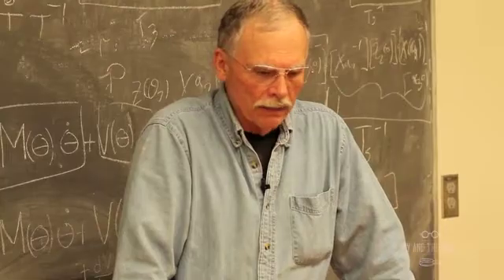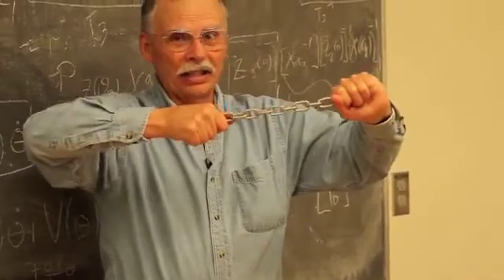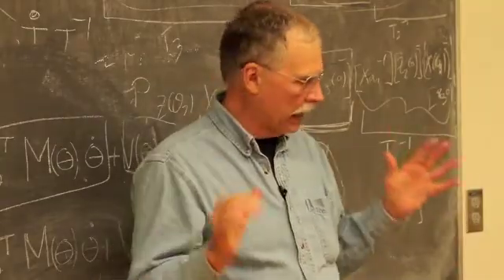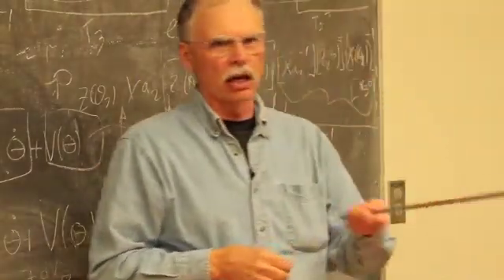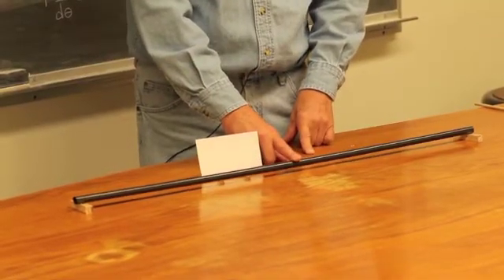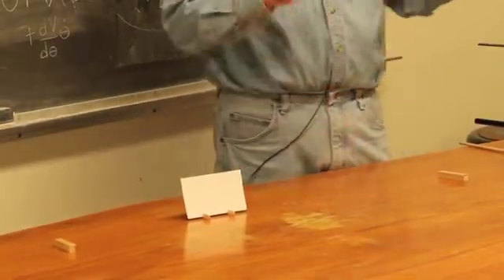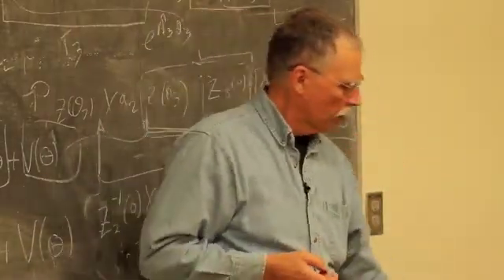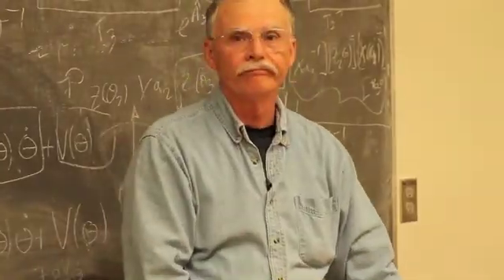Intro to Racecar Engineering: 03 Strength and Stiffness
Smitty shows how the geometry and material work together to provide strength and stiffness. This is the third in the video series developed for UCI's racecar engineering program. (Smitty and the Professor series)